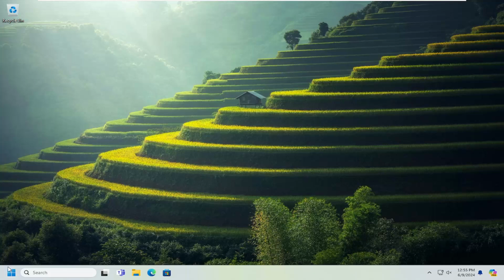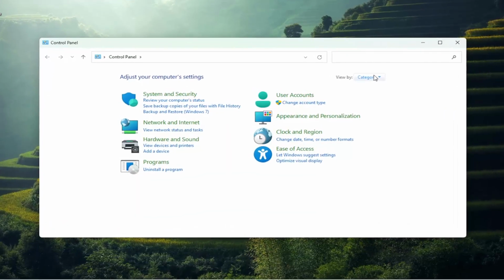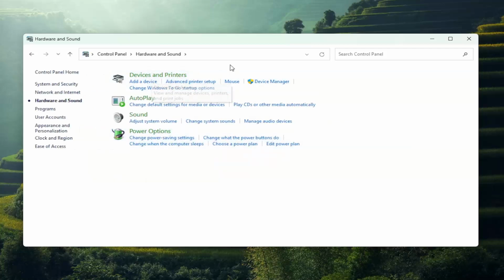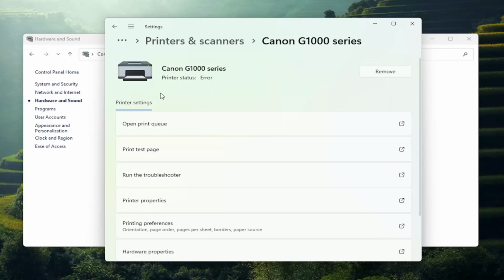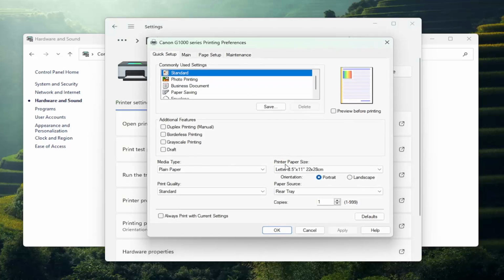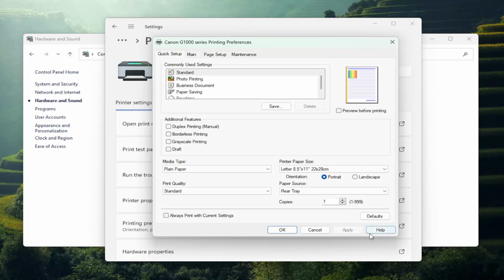How to Create Custom Paper Sizes Canon Printer [Tutorial]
To create a custom paper size for a Canon printer on Windows, you can do the following.